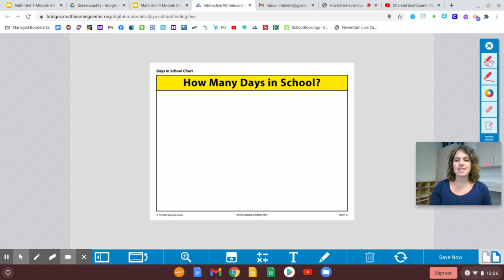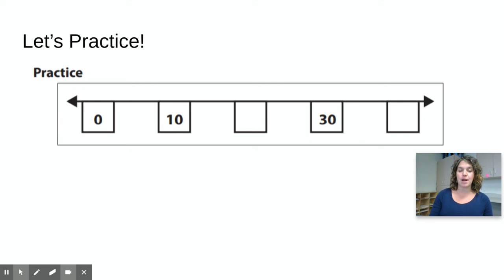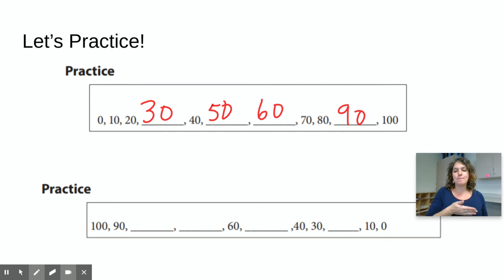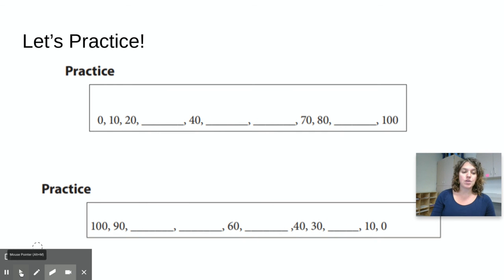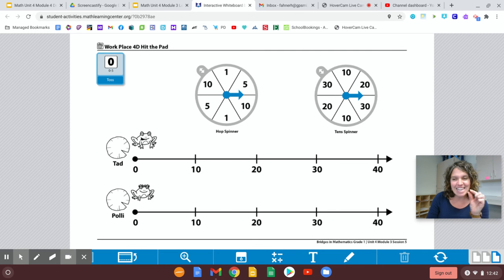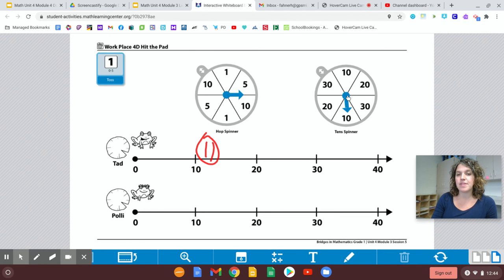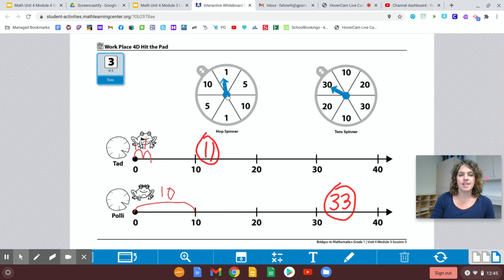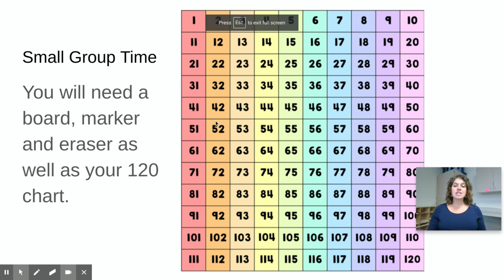Math Unit 4 Module 3 Lesson 5